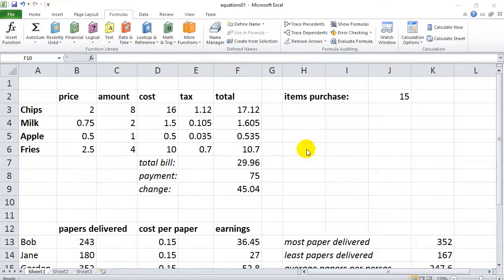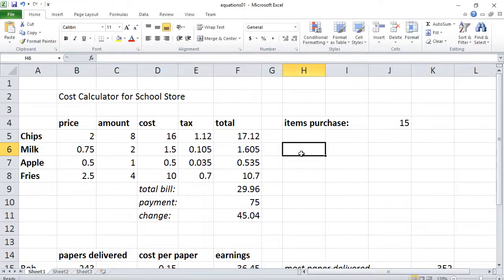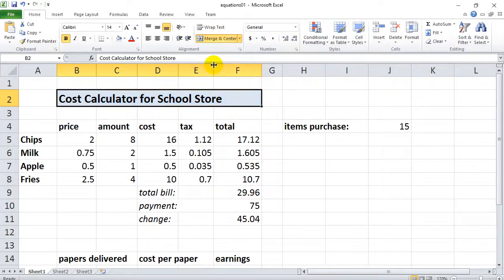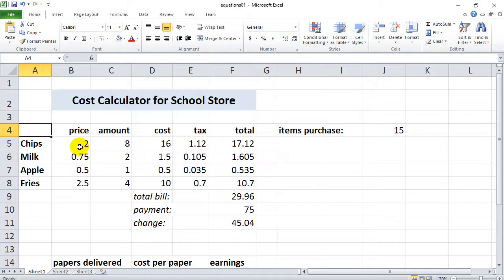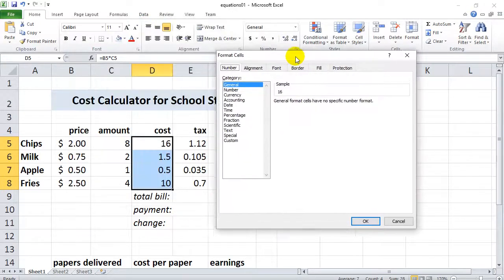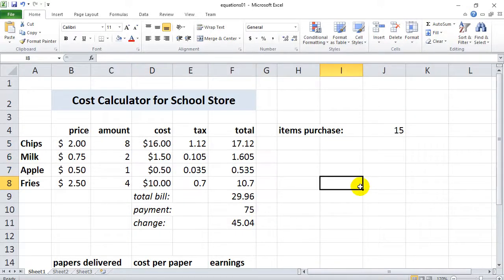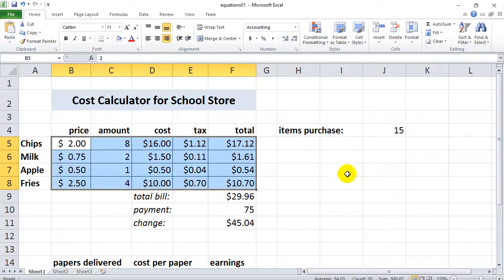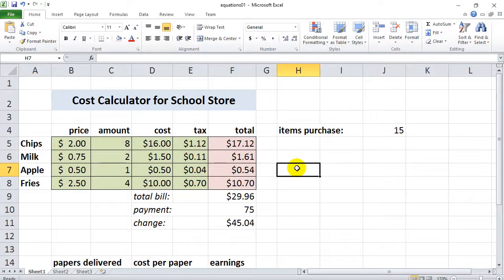Excel Formatting Spreadsheet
Excel tutorial lesson that teaches how to use Excel for beginners.
Formatting excel spreadsheet and formatting cells in excel.
Color cells, cell borders, headings, merging cells, etc.